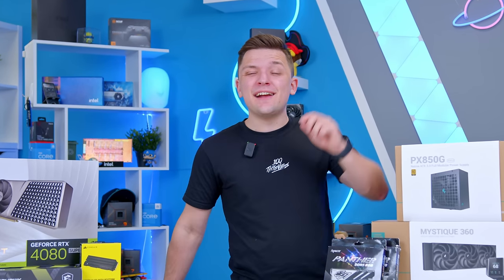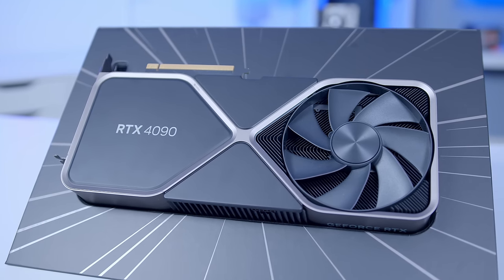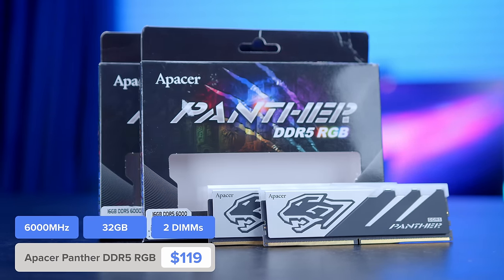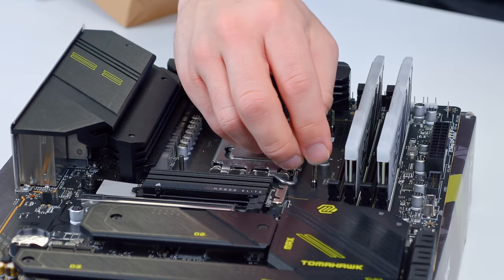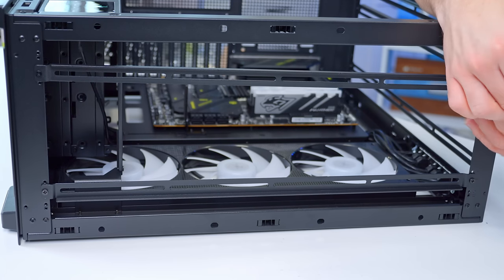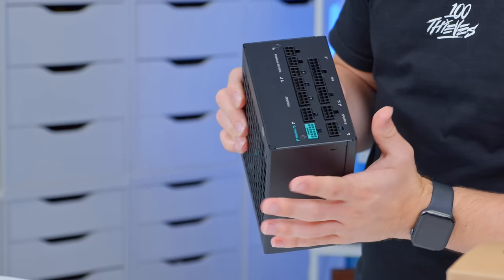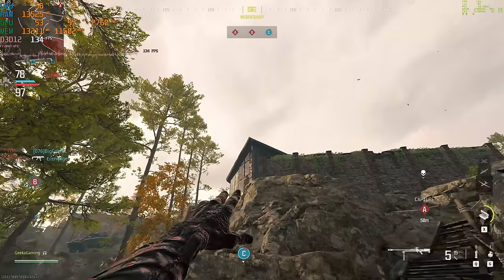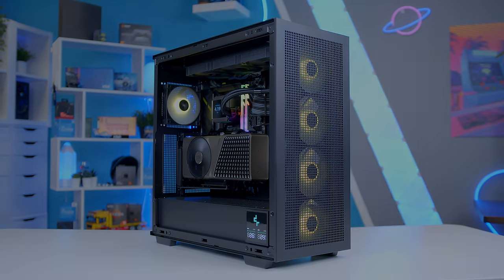Building an Awesome 4K Gaming PC for $2500! 👀 [Full Build Guide w/ Benchmarks]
In this video I've assembled an awesome 4K gaming PC build for a $2500 budget that not only looks the part, but performs great too! Built inside of Deepcool's new flagship MORPHEUS case, and with MSI's hotly anticipated 'Expert' RTX 4080... this is not a build to miss!

Full Parts List:
CPU: Intel Core i7 14700K
CPU Cooler: DeepCool Mystique 360
Motherboard: MSI MAG Z790 Tomahawk Max WiFi
RAM: Apacer Panther DDR5 RGB
SSD: Corsair MP600 Elite with Heatsink 2TB
GPU: MSI RTX 4080 SUPER Expert
Case: DeepCool Morpheus
PSU: DeepCool PX850G

00:00 Intro
00:34 AD
00:59 Graphics Card | MSI RTX 4080 SUPER Expert
02:29 Processor | Intel Core i7 14700K
03:11 Motherboard | MSI MAG Z790 Tomahawk Max WiFi
04:02 Memory | Apacer Panther DDR5 RGB
04:38 Storage | Corsair MP600 Elite with Heatsink
05:07 CPU Cooler | DeepCool Mystique 360
06:29 Case | DeepCool Morpheus
08:01 Motherboard and Front Fan Installations
09:08 GPU Installation
10:00 Power Supply | DeepCool PX850G
11:05 Will it Boot?
11:55 Montage!
12:11 Benchmarks
12:19 COD MW3
12:44 Starfield
13:05 Hogwarts Legacy
13:20 Fortnite
13:34 Apex Legends
13:48 F1 2023
14:00 Cyberpunk 2077